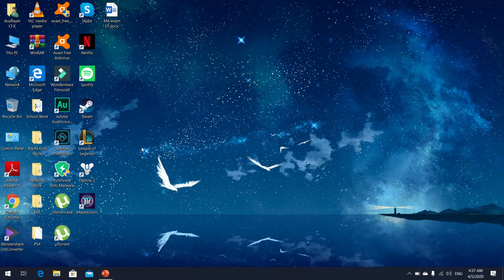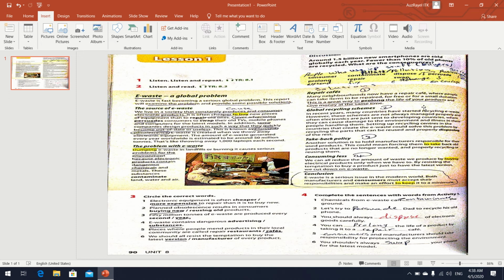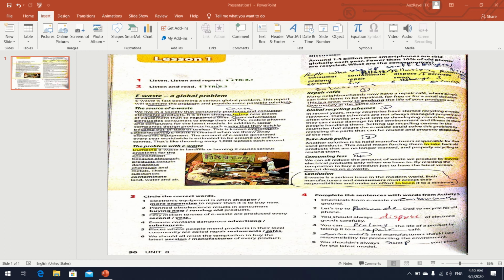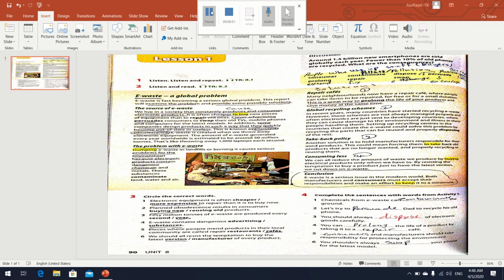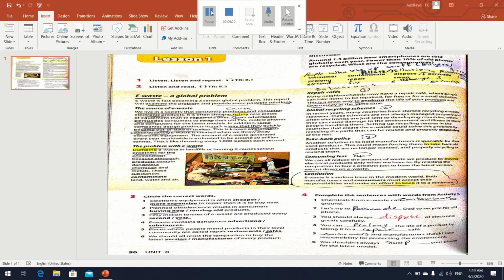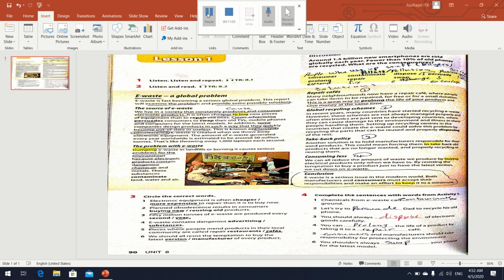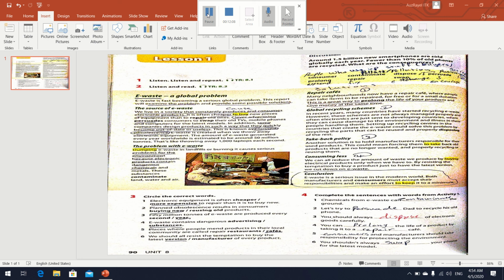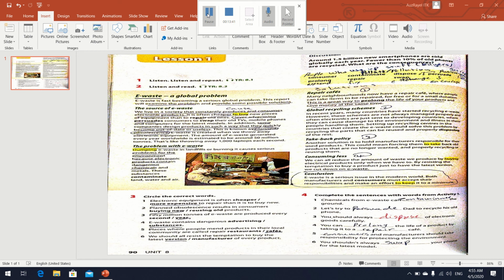اللغة الانجليزية للصف السادس في المدارس العمرية الزرقاء - الاثنين 4\6